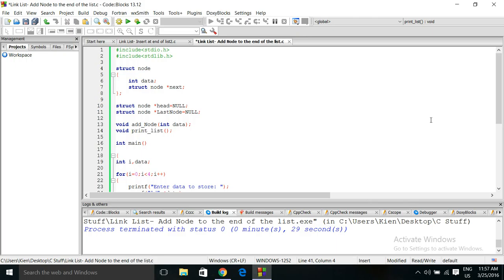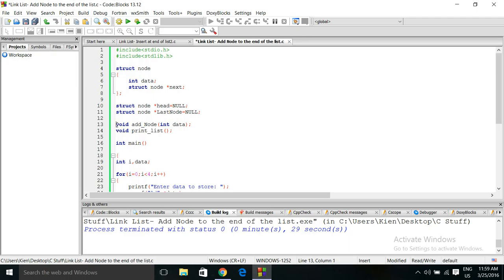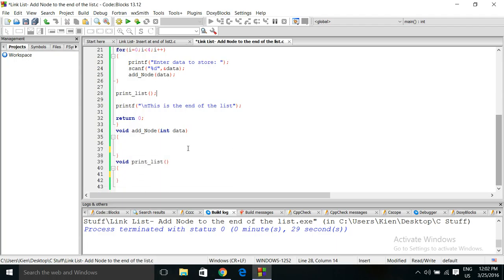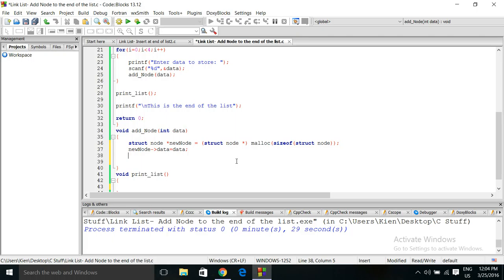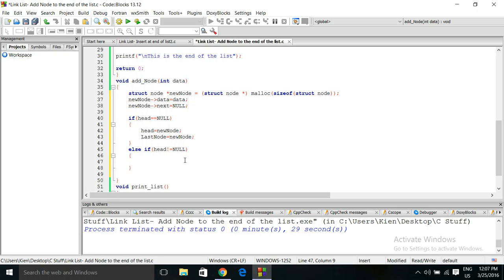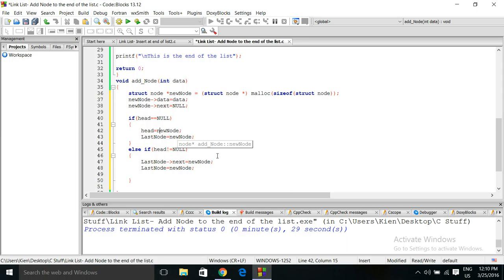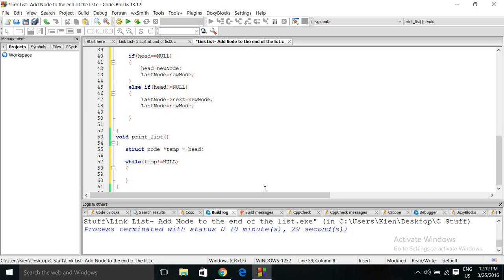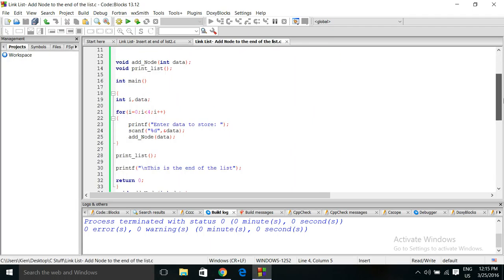C program 004 - Link List Inserting at end of List chain... Malloc pointers etc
This is a very simple program which demonstrates inserting a Node or new List at the end of the chain.